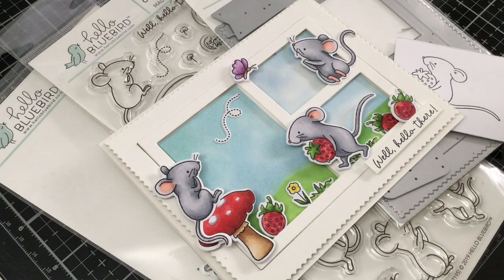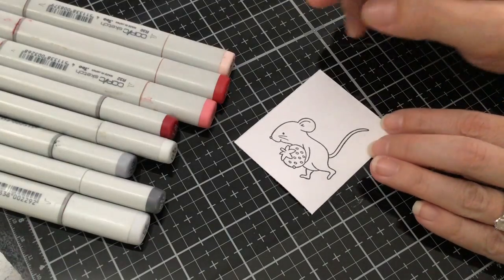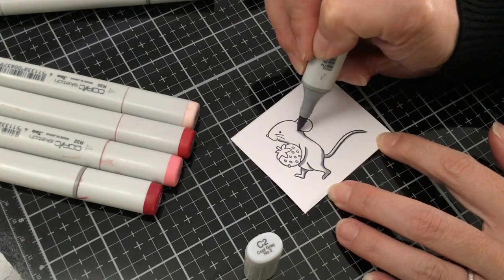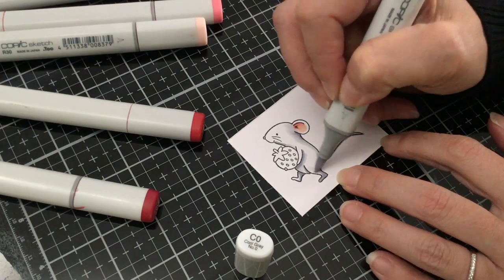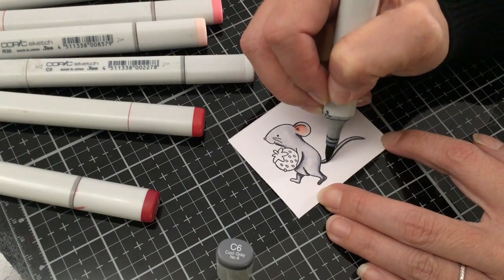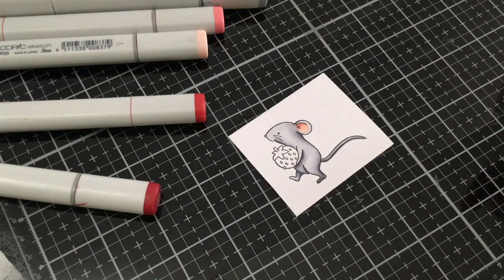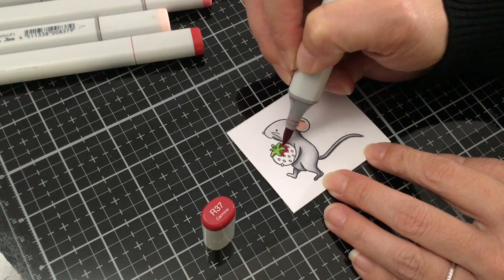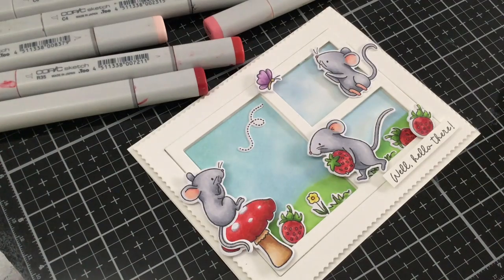Hello Bluebird Release + How to Color a Mouse using Copic Markers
Check out my tutorial on how to color this adorable mouse with a strawberry from Hello Bluebird.

• Copic Marker X-Press Blending Card 8.5-inch x 11-inch 25/Pkg-White, Other, Multicoloured by Copic

• Mini Misti Stamp Tool Bundle Mini Misti and Wipe off Mouse Pad

• COPIC Various Ink Refill C2, Cool Gray No. 2

• COPIC Various Ink Refill C4, Cool Gray No. 4